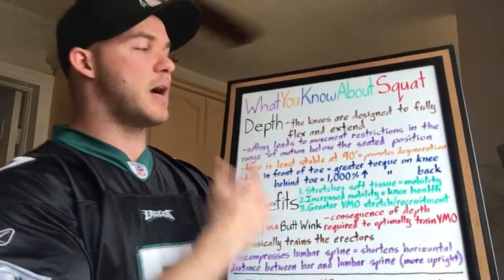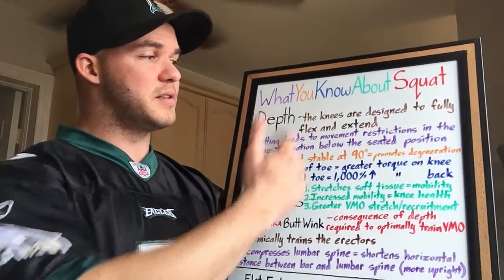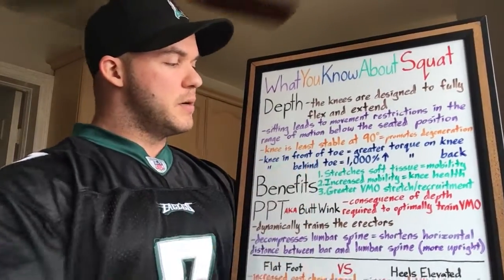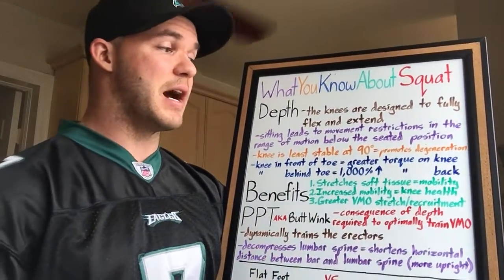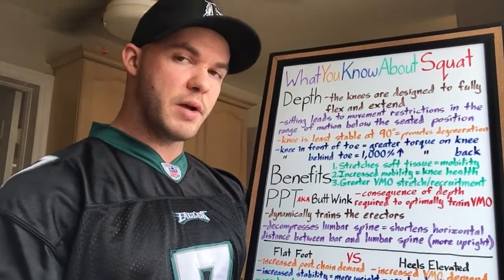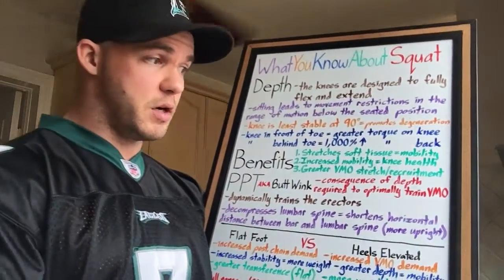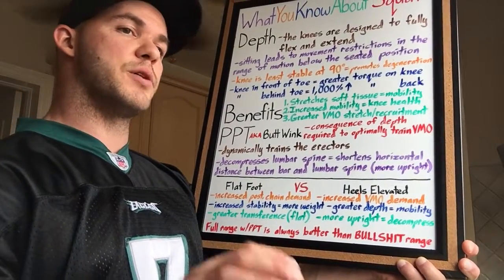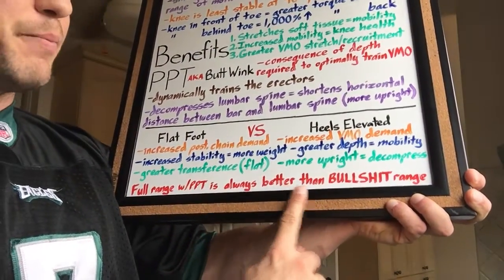Squats - Dispelling Common Misconceptions (90 degree bend, knees behind toe, butt wink)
A lot of people believe that the way they do squats (talking about those who squat to parallel, keeping the knees behind the toes) is to their benefit, when really it may in fact be to their detriment.

#1. The knee is LEAST stable when bent at 90 degrees - it's for this reason that when trying to assess the integrity of the ligaments, the test to do so (the "drawer test" as performed by orthopedic surgeons, or physical therapists) is done at this knee position - because of the desire to have minimal interference from other structures, it only makes sense to test that in a position in which that is least likely to happen (the position in which there's the least amount of stability).

While there will always be some sort of cost for anything that you do, the cost of allowing the knees to pass over the toe when squatting comes with a minimal expense in terms of torque applied to the knee. The cost of keeping the knees behind the toes comes at the cost of increasing the torque (and compression) applied to the lower back (lumbar spine) by 1,000%!

It has been assumed that the rounding of the lower back which takes place, termed "posterior pelvic tilt," also commonly known as 'butt wink,' is unsafe and should be avoided, but this is simply not the case. Is there a cost? Of course - but that goes for everything you do in the gym. The return on investment however is that to achieve the depth necessary to promote symmetrical development of the muscles responsible for producing force to perform the direction of effort, and also expose their neuromuscular system to the range necessary to improve mobility, one has no choice but to go deep enough in which a tilt occurs. Other benefits the tilt provides are that the erectors are trained dynamically (which is something that generally doesn't occur when performing almost any other exercise), and because one must remain more upright to achieve greater depth, the compression of the spine is lower - which is measured by the distance HORIZONTALLY between the bar and the lower back (lumbar spine). The shorter the distance horizontally, the less compression being imposed onto the lower back.

Irrespective of how you squat, the most important thing to take note of is that a full range squat, which includes a posterior pelvic tilt, will always outweigh a half-assed squat (although there are benefits to using partials, if used exclusively the risks may outweigh the potential rewards).